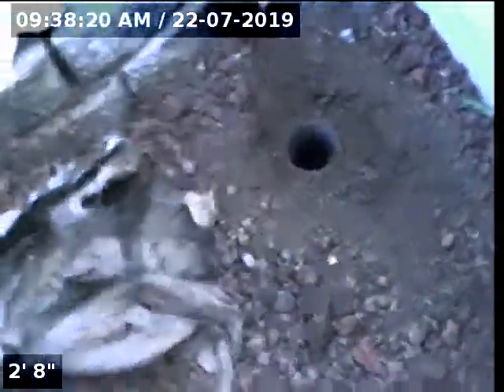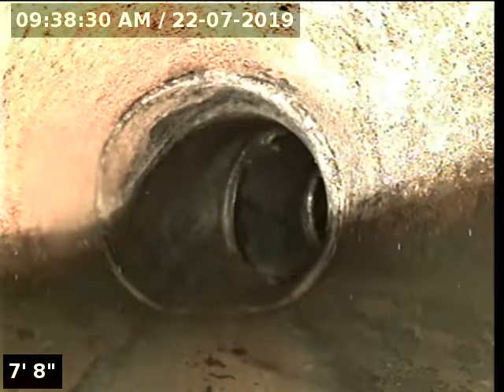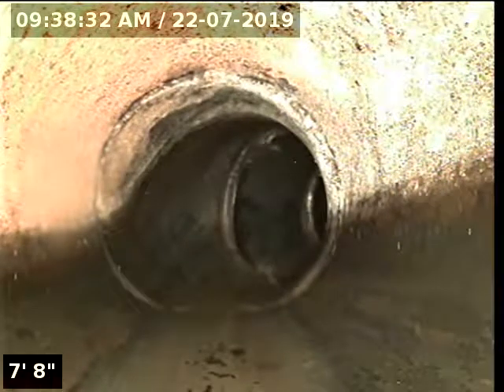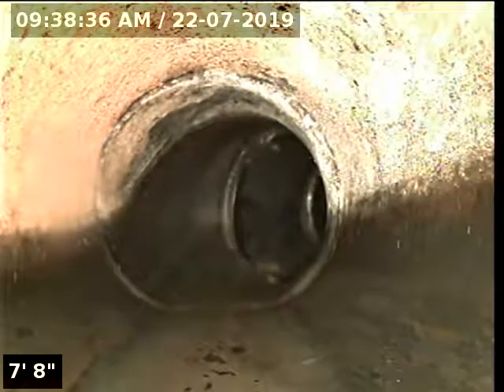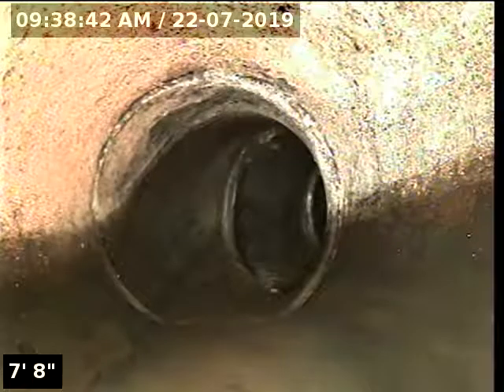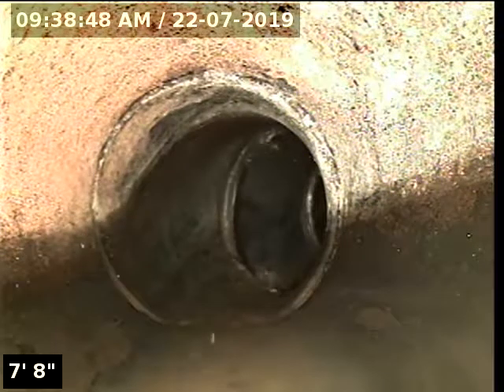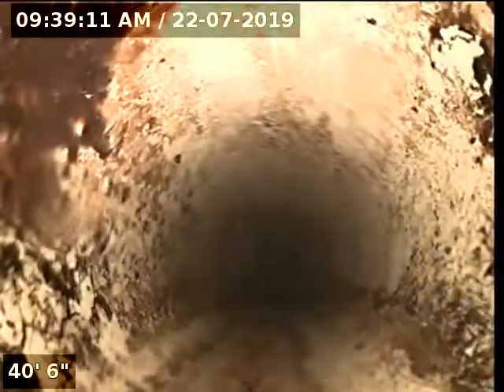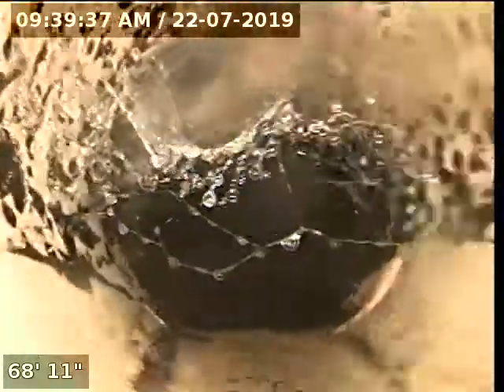Lantern Sewer Line Inspection for 0719 36 Petrisor